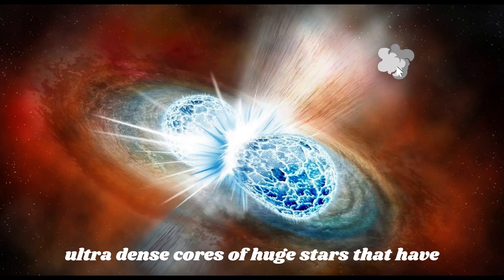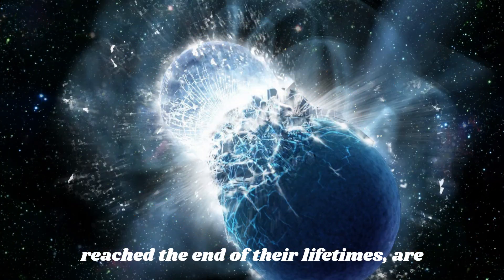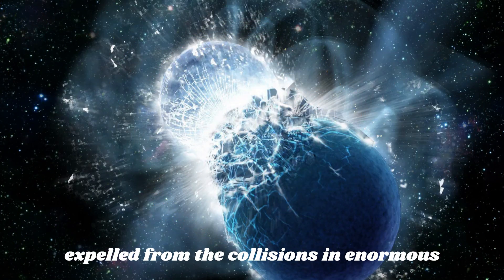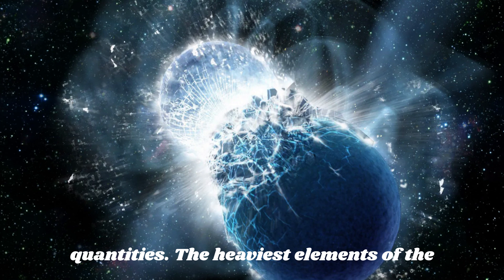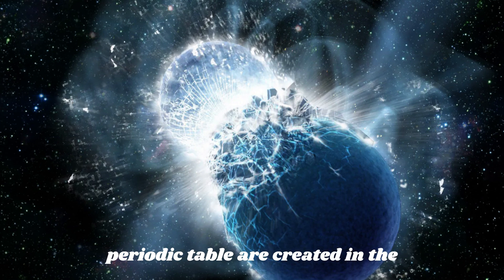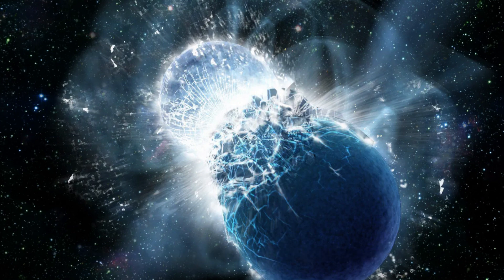What are kilonovas?